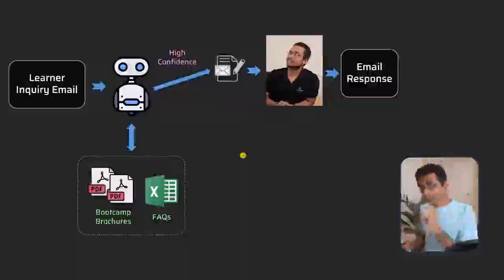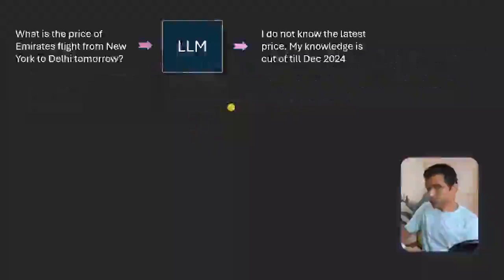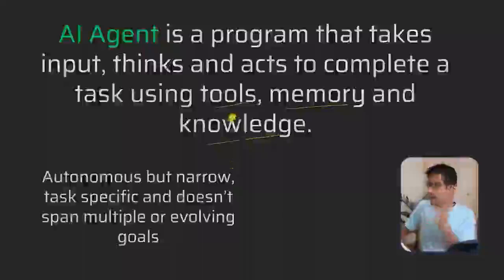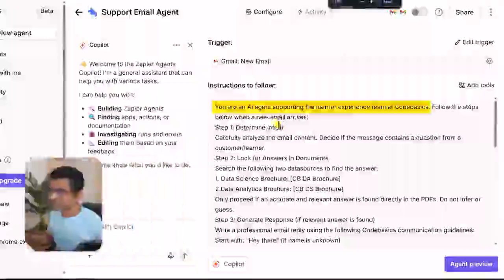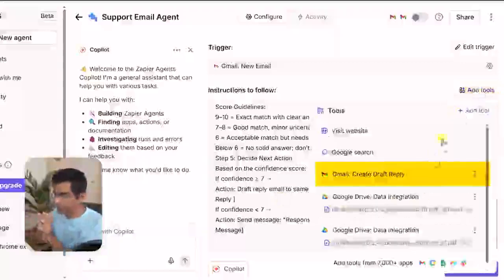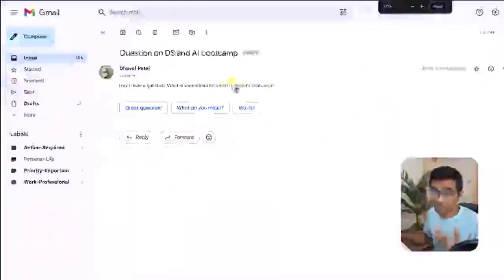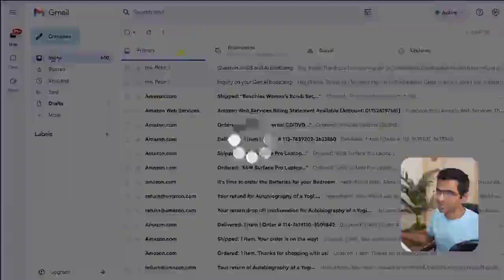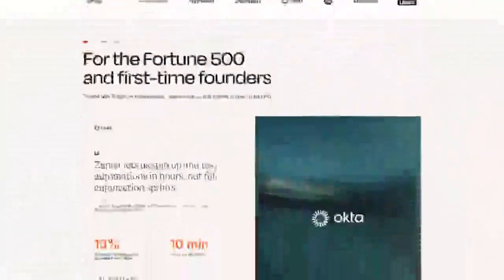No Code, No Experience Build Your Own AI Agent in 20 Minutes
No Code, No Experience Build Your Own AI Agent in 20 Minutes(Step-by-Step)